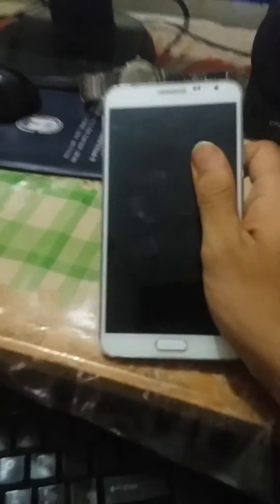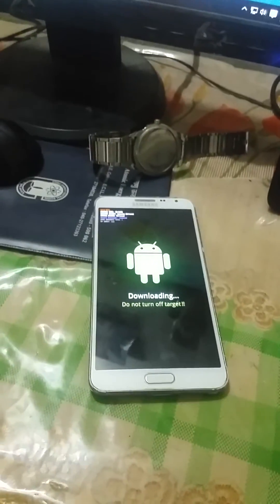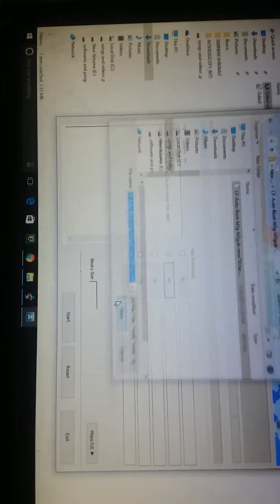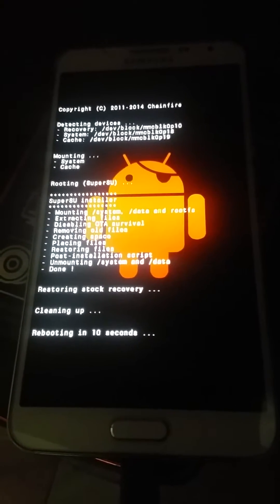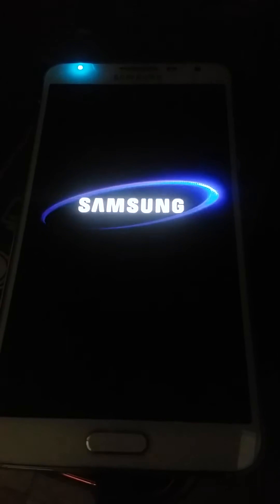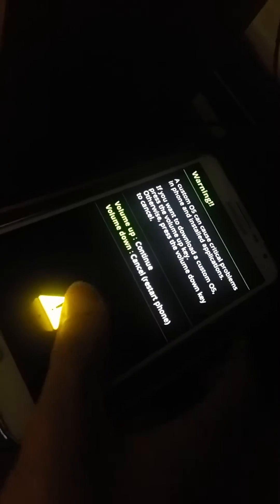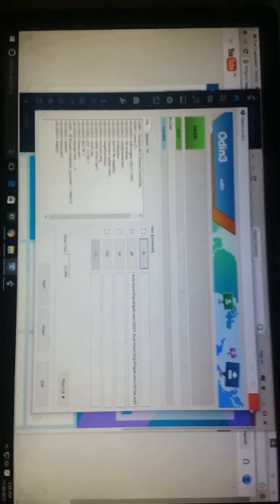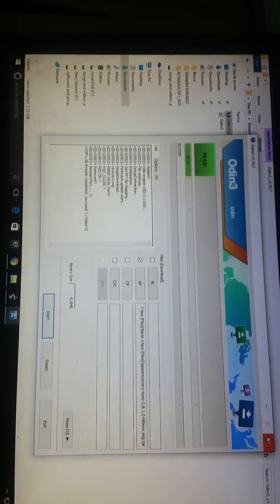samsung note 3 neo root and install twrp